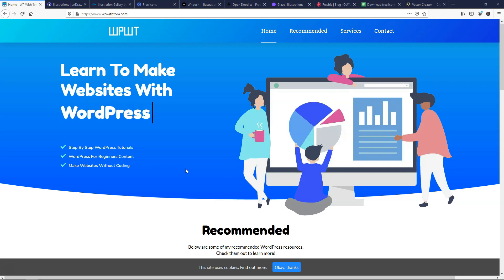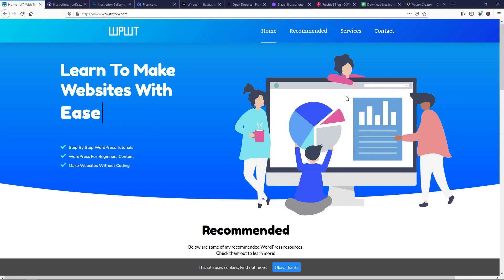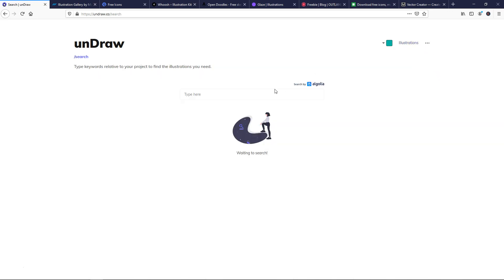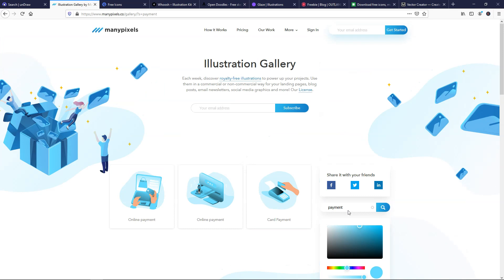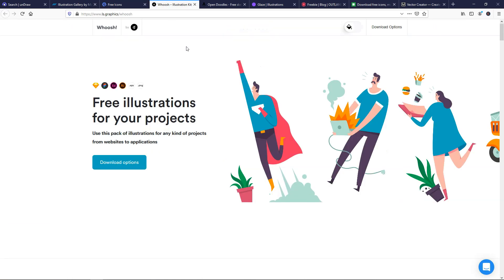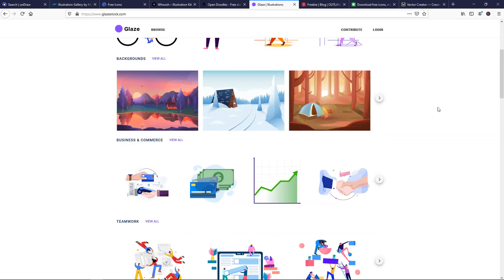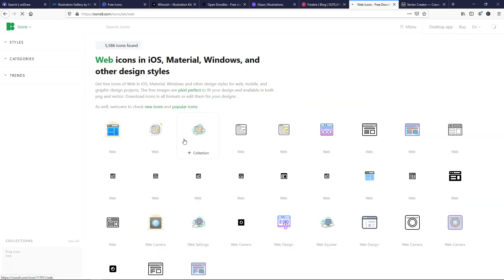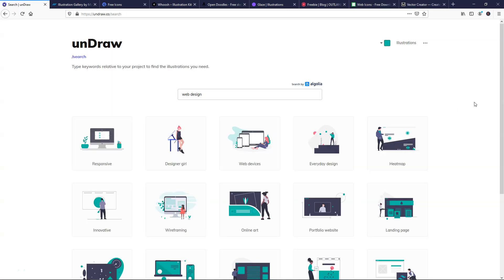Free Illustrations for Your Website Projects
In this video I cover a bunch of free illustration resources that you can use for your WordPress projects. There are a lot of great free illustration options out there these days that include free png and free svg illustration files. I hope this video helps you find icon illustrations for your next web design project!

Best Hosts:
Hostinger

WordPress Builders:
Elementor:

WordPress Theme:
Astra:

SEO:
SEMRush: